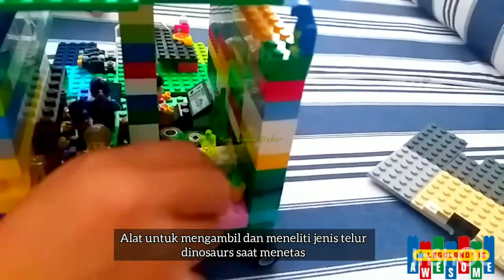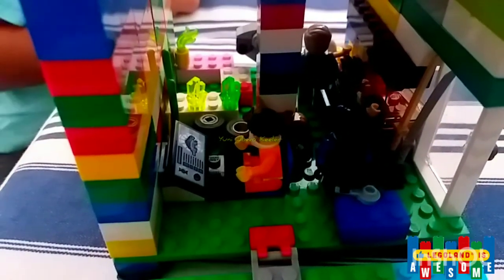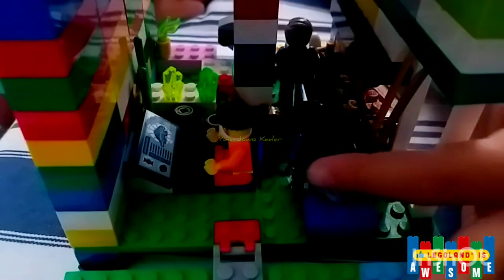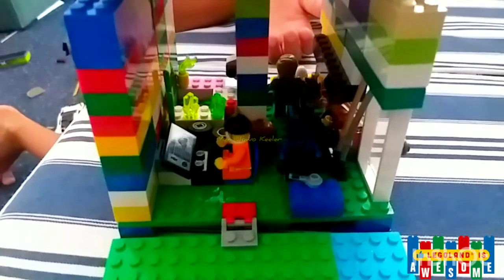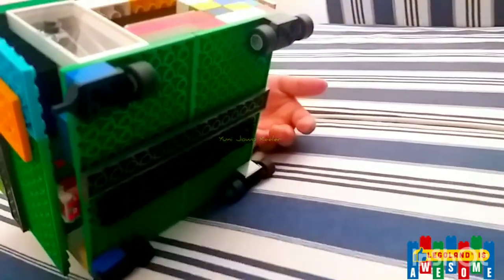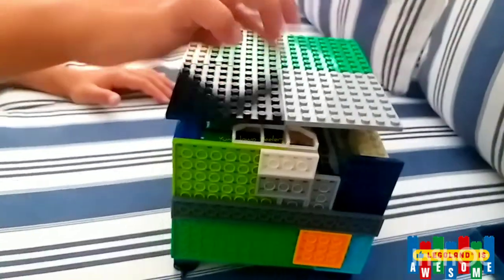Inside The Jurrassic World House on the couch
Ada yang caper di akhir video, haha. Pembuatan langsung rumah sekaligus laboratorium dan kendaraan/van di sebuah Jurrassic World Land. Semoga dapat dipahami dan dinikmati persembahan video presentasinya dari awal sampai akhir.

Someone is looking for attention at the end of the video, LOL.  Direct construction of houses as well as laboratories and vehicles/vans in a Jurrassic World Land.  I hope you can understand and enjoy the presentation of the video presentation from beginning to end.